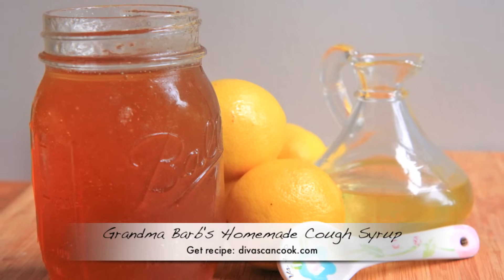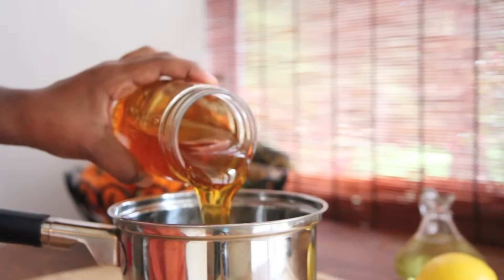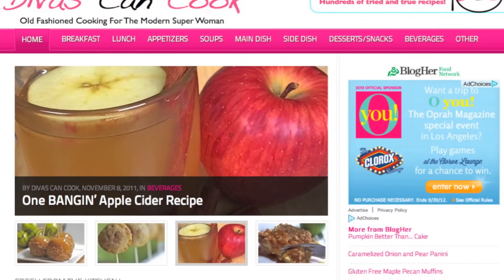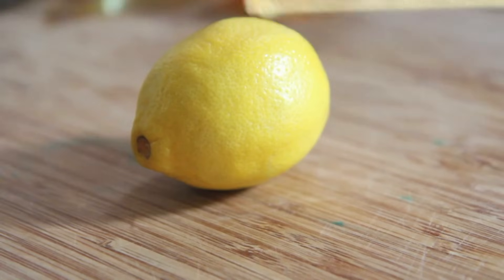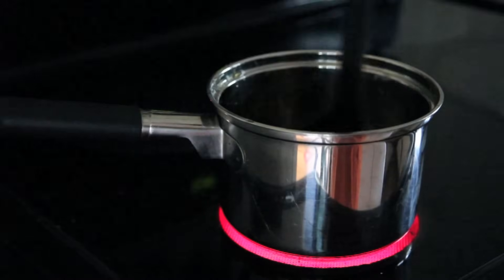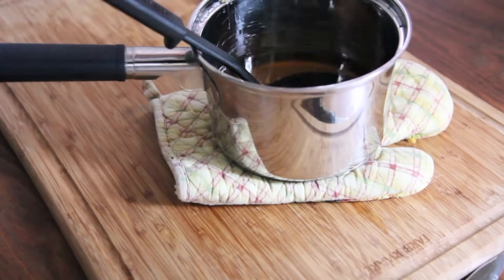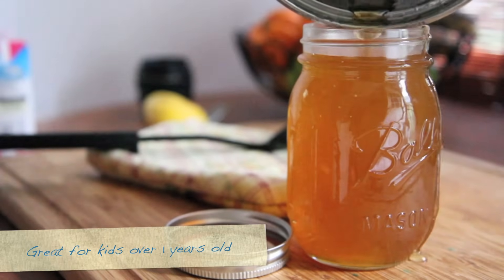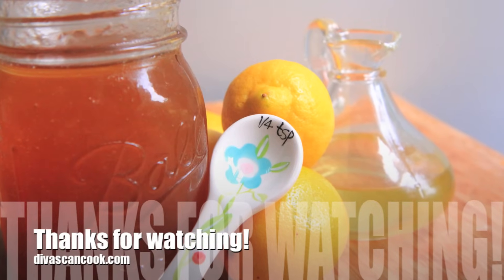Grandma Barb's Homemade Cough Syrup..That Works!!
This homemade cough syrup recipe is like gold to my entire family because it's easy to make, natural, and it works! Honey, olive oil and fresh lemon juice does wonders for cold and allergy symptoms. It doesn't just numb the body and soothe the symptoms like manmade medicines tend to do. It actually strengthens the immune system giving it things that is actually needs.

I give this homemade cough syrup to Isaac whenever I think he is about to get a cold. It knocks it right out! And being a 4 year- old BOY (aka germ city) I think having only 2 colds in his life is pretty darn good. That's one of the reason why I prefer natural remedies for sickness.

Make up a batch to have on hand. It lasts for a long time in the refrigerator. Just be sure to stir it up real good before use. I also like to warm it up in the microwave before use as well. It's much more soothing when it's warm.

CHAPTERS
00:00:00 - Homemade Cough Syrup Recipe
00:00:11 - The Power of Raw Organic Honey
00:00:26 - Olive Oil Recipe
00:00:39 - Lemon: Boosting the Immune System
00:00:54 - Using cough syrup for allergies
00:01:06 - Steaming the Juice
00:01:16 - Thumbs up and comment if you enjoyed this recipe
00:01:28 - Storing the Mixture in Mason Jars
00:01:39 - Storing Homemade Jam
00:01:52 - Battling Allergies

Cooking up Southern charm, one recipe at a time.

My name is Monique, and I started Divas Can Cook back in 2009 when I noticed a shortage of authentic Southern recipes like the kind I made with my grandma in her kitchen. I’m talking about that Elberton, Georgia cooking infused with North Carolina Appalachia flare. (Hey, I’m a Southern mountain girl; what can I say!) Authentic golden fried green tomatoes, hamburger steak, cornbread, biscuits and gravy, forgotten tea cakes, and fresh blueberry cobblers are the recipes that feel like home.

This channel is full of authentic Southern family recipes, recipes that I’ve developed and tweaked to perfection, and a few non-traditional ones sprinkled throughout for good luck. I hope that I will not only build your kitchen confidence, but become a trusted source for go-to Southern recipes for you and your family!